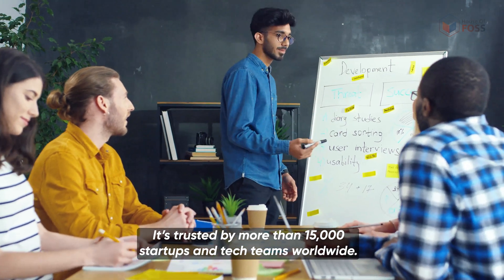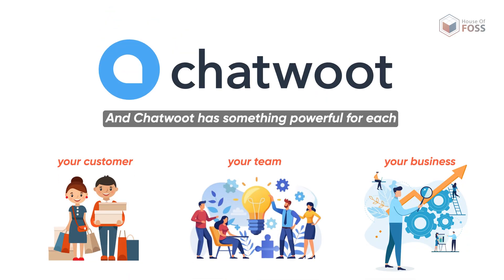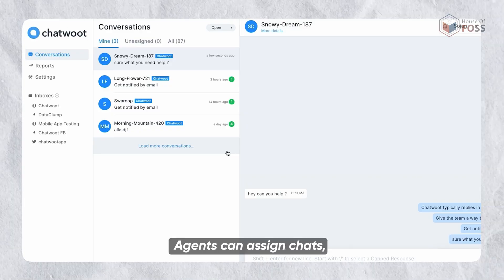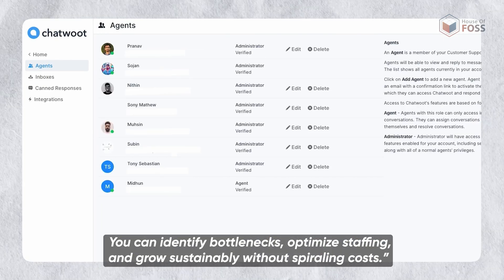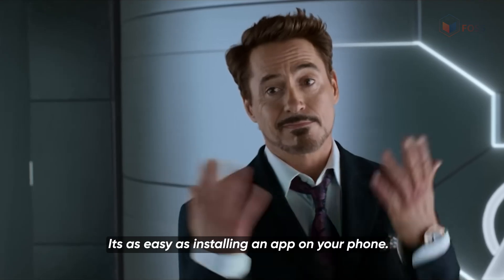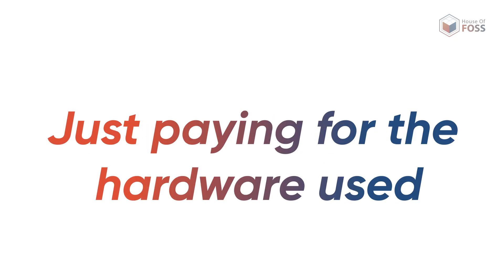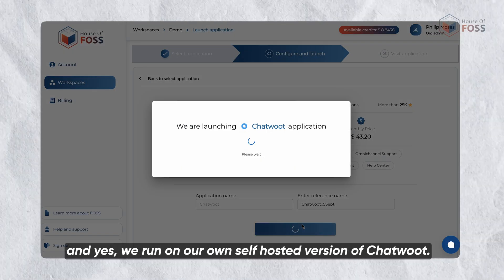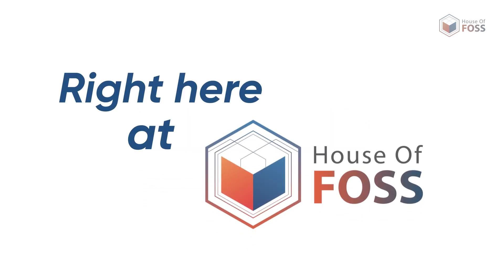Chatwoot – Free Open Source Customer Support Platform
Customer Service doesn't have to be a battle between price, features and quality.

Meet Chatwoot — the modern, open source customer support platform that’s powerful enough to replace Intercom or Zendesk… and affordable enough to beat ZohoDesk or Freshdesk.

In this video, we’ll show you:
✅ Chatwoot’s best features for customers, teams, and businesses
✅ How House of FOSS makes self-hosting Chatwoot effortless
✅ A side-by-side comparison of SaaS vs. FOSS pricing
✅ Why startups and CXOs worldwide love Chatwoot

Chapters
0:00 Intro
0:40 What your customer's get
1:06 What your team gets
1:26 What your business gets
1:43 The TechOps problem with self-hosting
2:14 Pricing comparison
2:55 Best way to use open source software